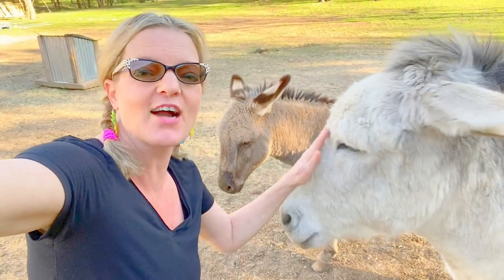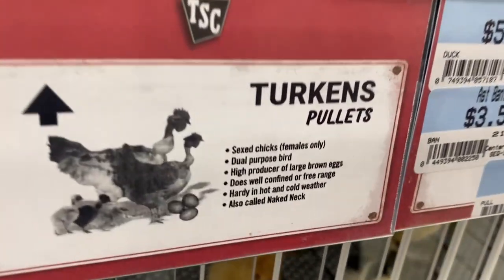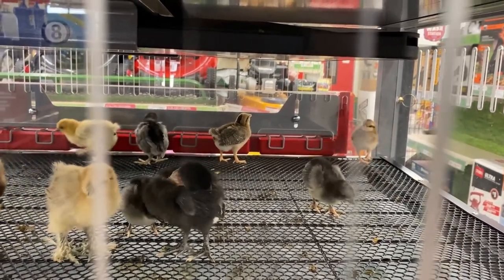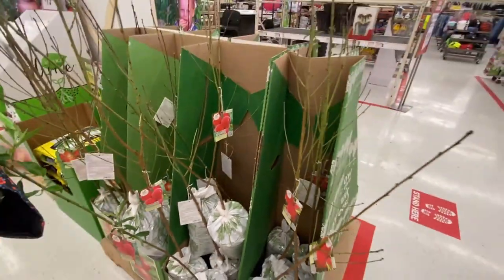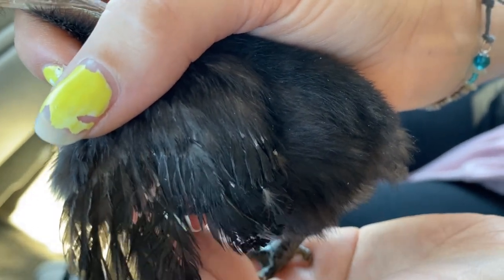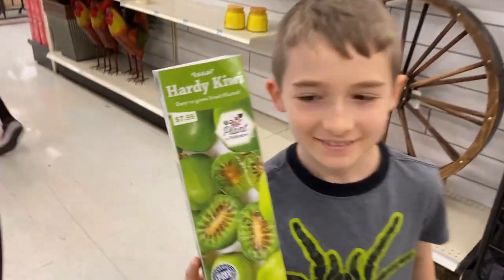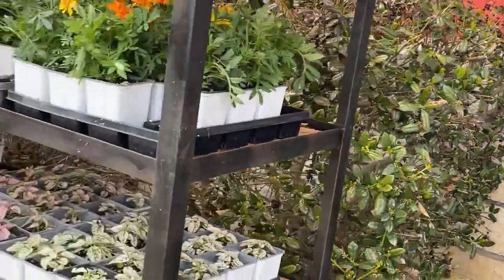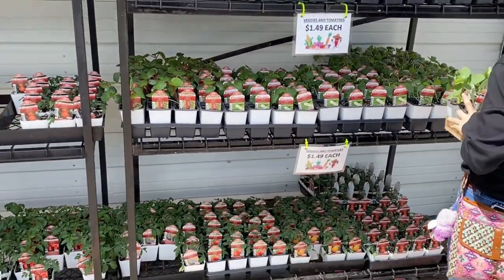TRACTOR SUPPLY CHICKENS & GARDEN SHOPPING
Shane
Traci
Alyssa
Haleigh
Jessica
Chandler